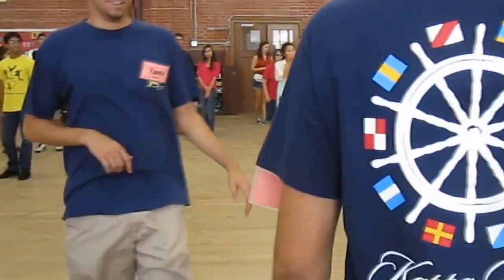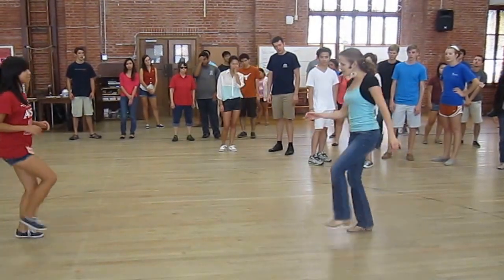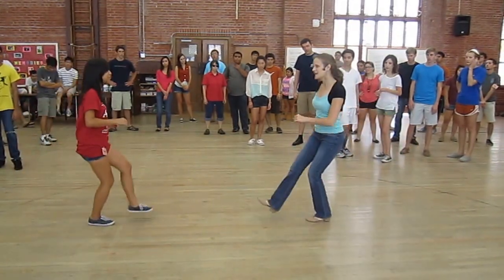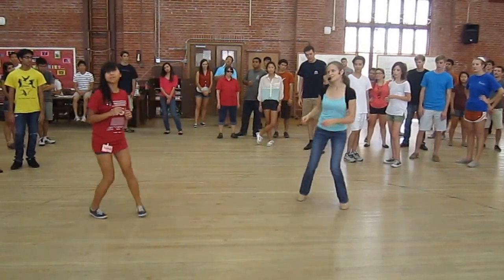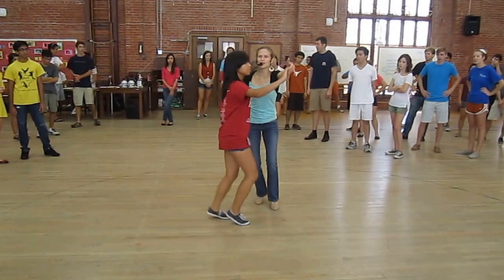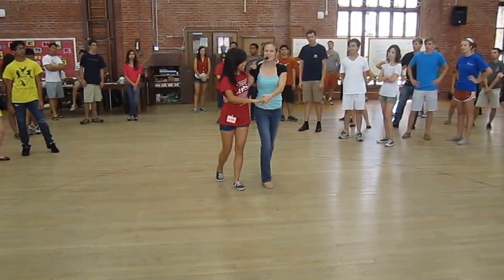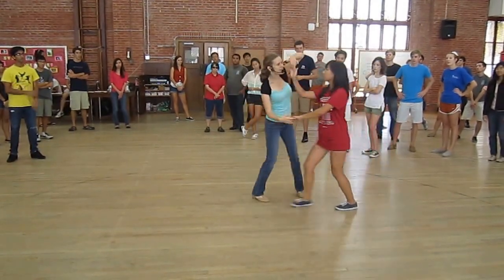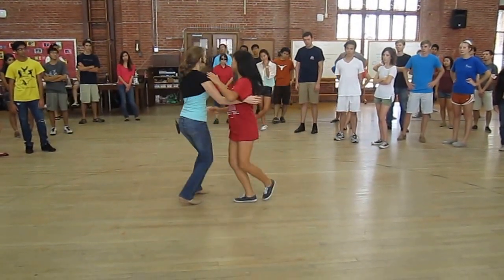Sep 9-10 East Coast Swing - UT Beginning Social Dance Fall 2013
Taught by Campbell Miller, partnered by Hannah Kang